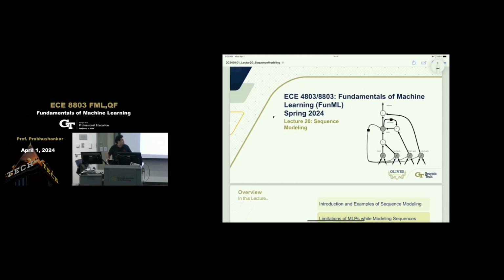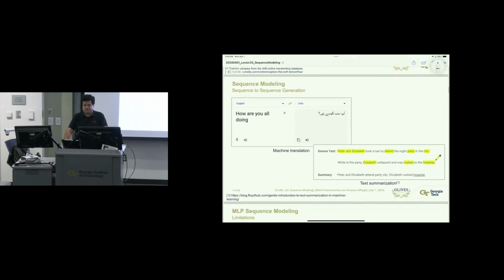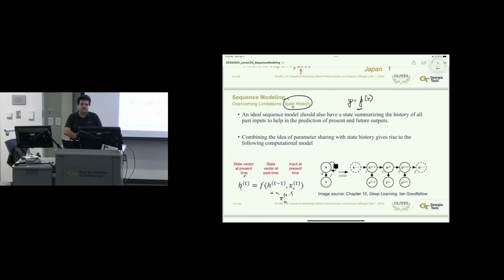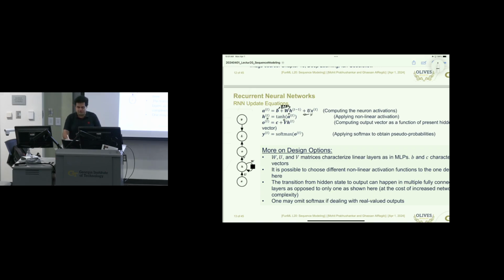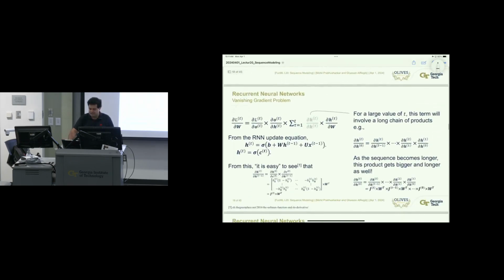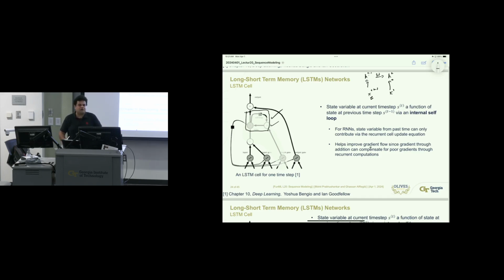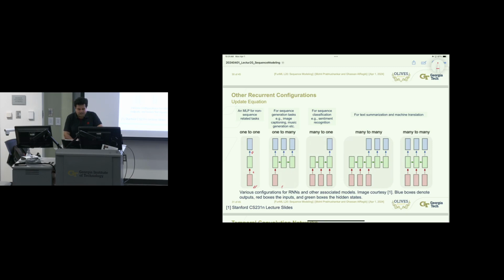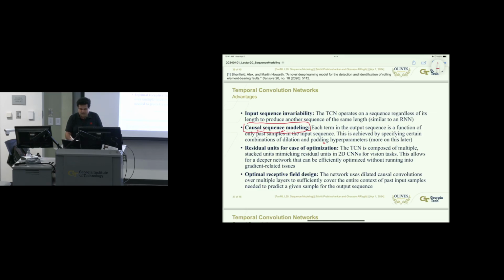Spring 2024 Lecture 20: Sequential Modeling